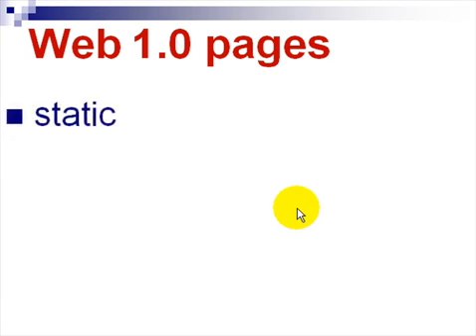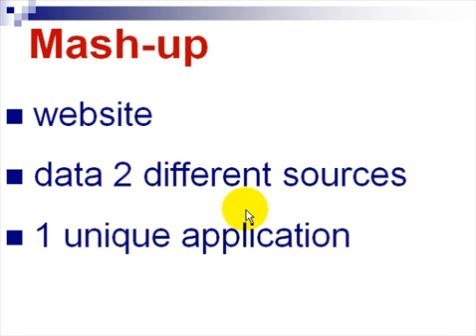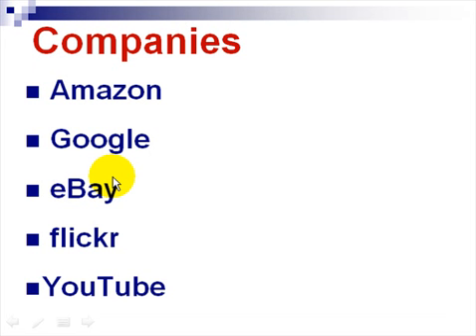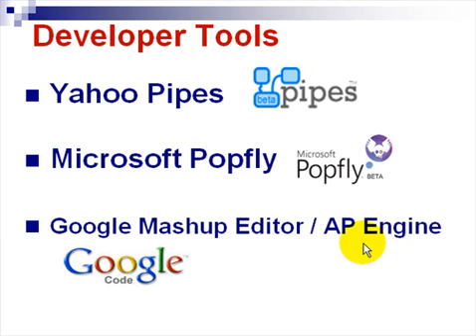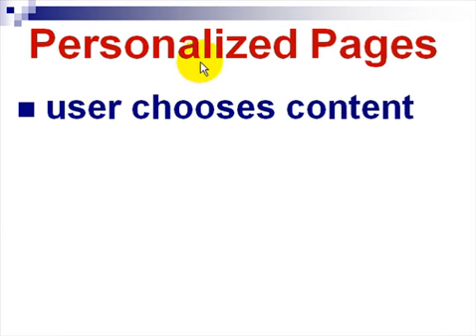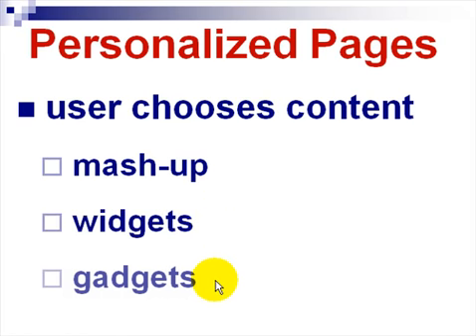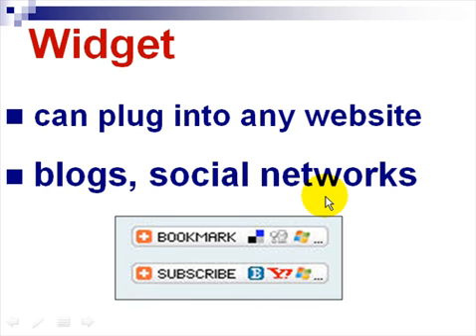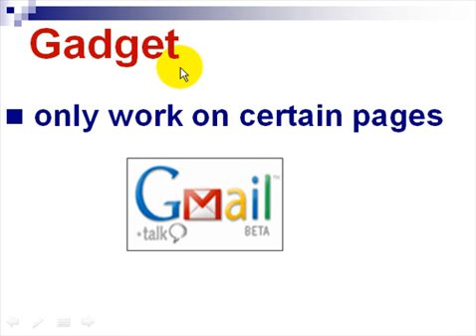Mash-ups, Personal Pages and Widgets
This class covers mash-ups, personal pages such as iGoogle and Pageflakes, widgets and gadgets.